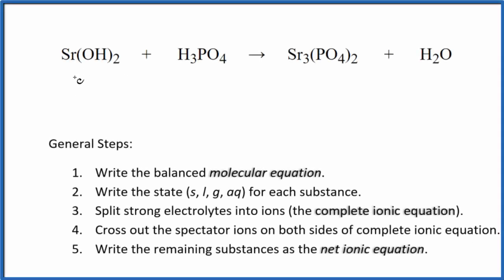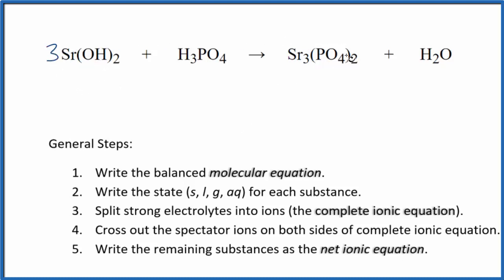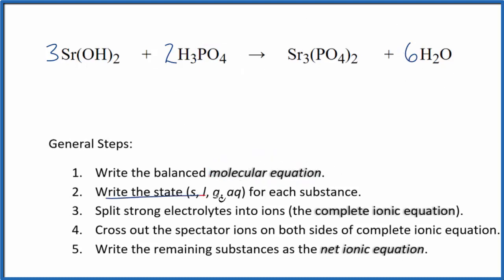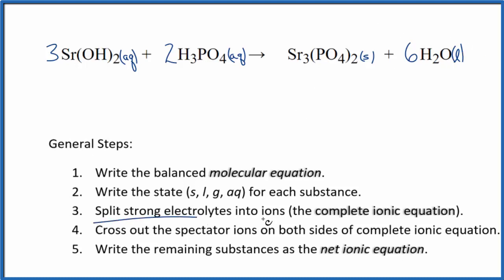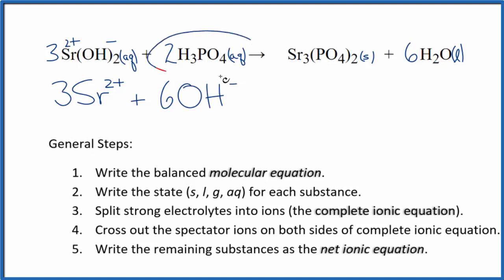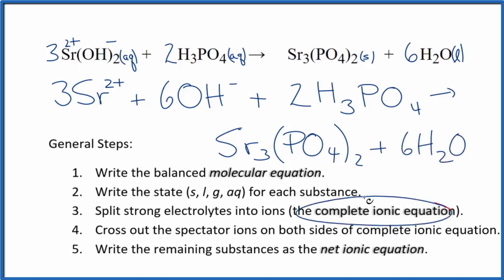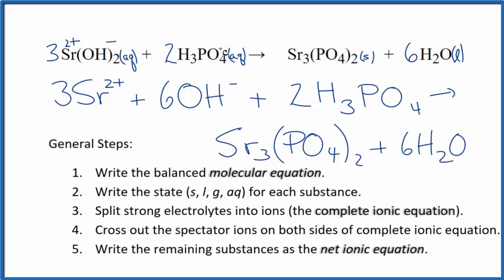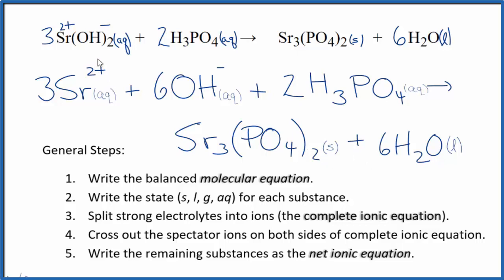How to Write the Net Ionic Equation for Sr(OH)2 + H3PO4 = Sr3(PO4)2 + H2O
There are three main steps for writing the net ionic equation for Sr(OH)2 + H3PO4 = Sr3(PO4)2 + H2O (Strontium hydroxide + Phosphoric acid). First, we balance the molecular equation.

If you are unsure if a precipitate will be present when writing net ionic equations, you should consult a solubility table for the compound.  Another option to determine if a precipitate forms is to have memorized the solubility rules.  In this reaction, Sr3(PO4)2will be insoluble and will be a precipitate (solid) and fall to the bottom of the test tube.  We therefore write the state symbol (s) after the compound that precipitates out of solution.

Important Skills

More Practice

General Steps:

1. Write the balanced molecular equation.
2. Write the state (s, l, g, aq) for each substance.
3. Split soluble compounds into ions (the complete ionic equation).
4. Cross out the spectator ions on both sides of complete ionic equation.
5. Write the remaining substances as the net ionic equation.